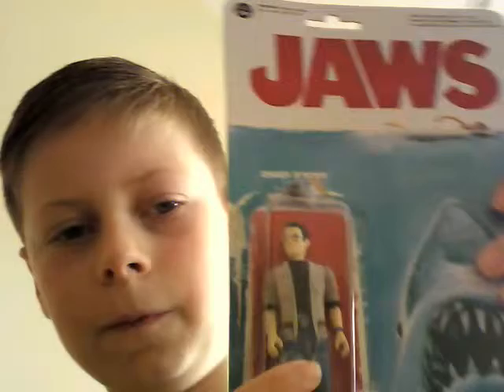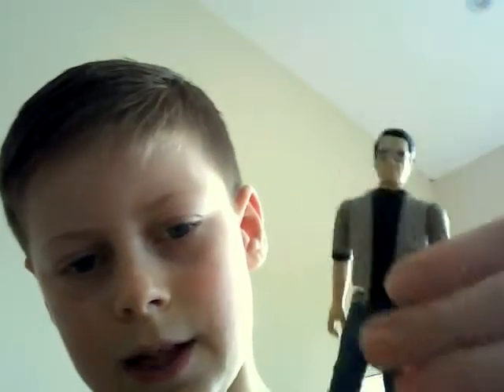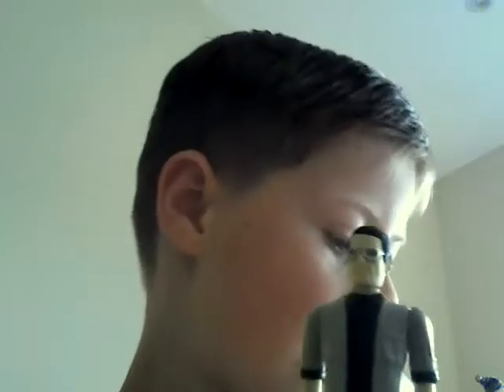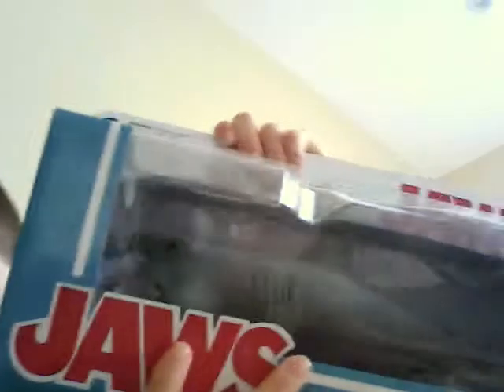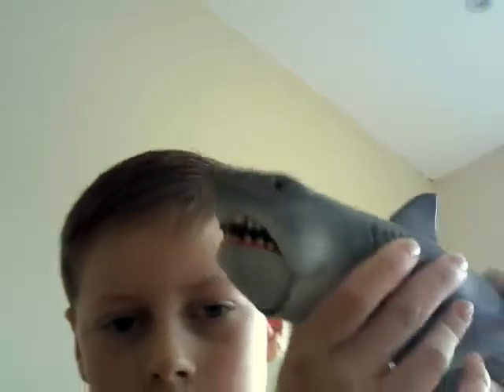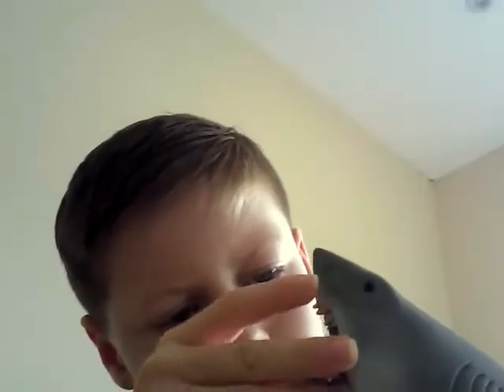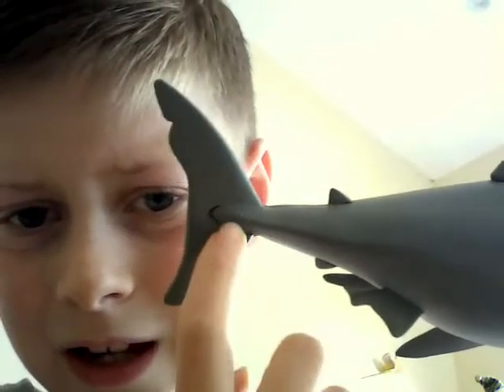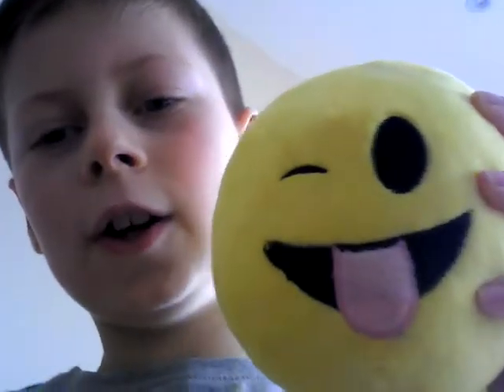JAWS ryvyoo :-)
Made bay funko.